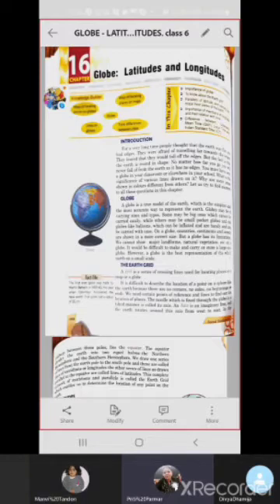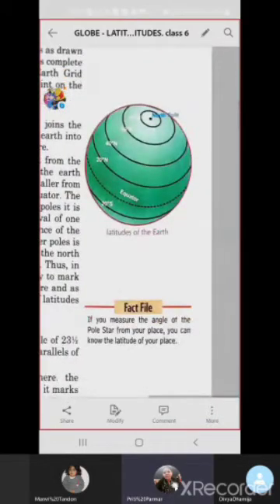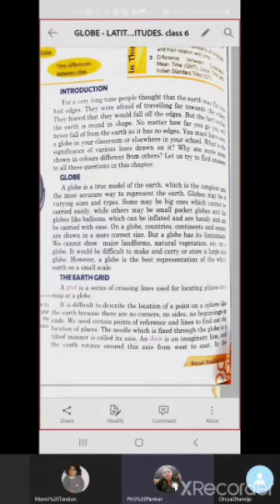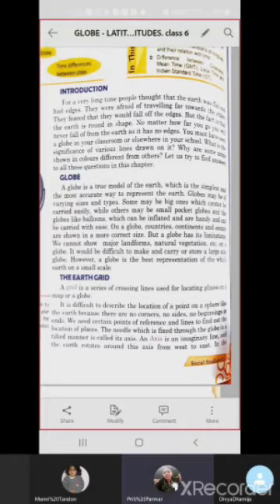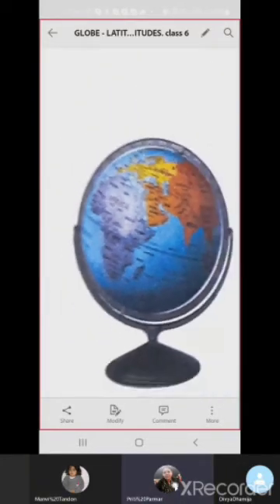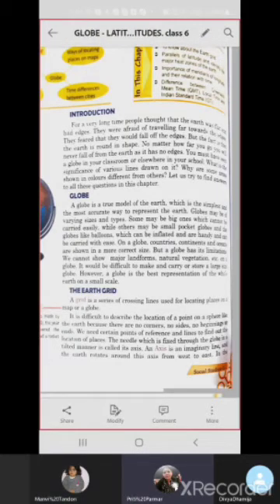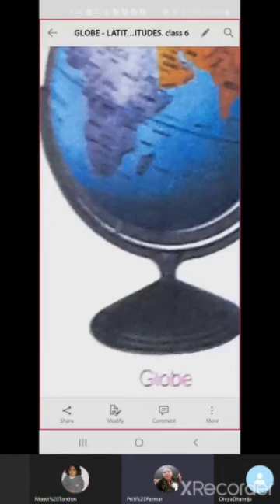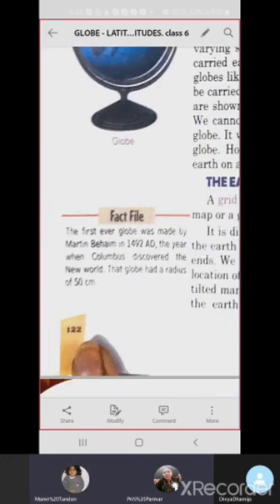GLOBE : LATITUDES AND LONGITUDES . Explanation 1 . class 6.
Explanation 1 - Introduction Globe ,The Earth Grid.